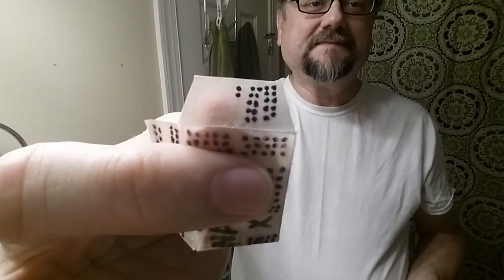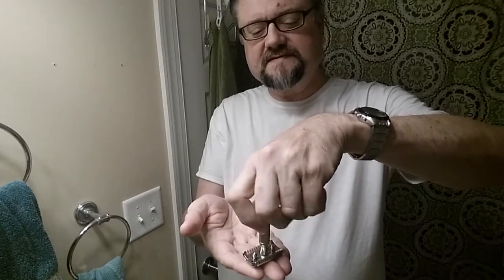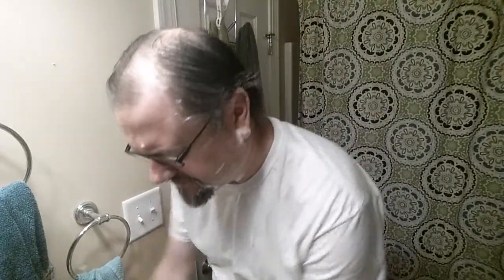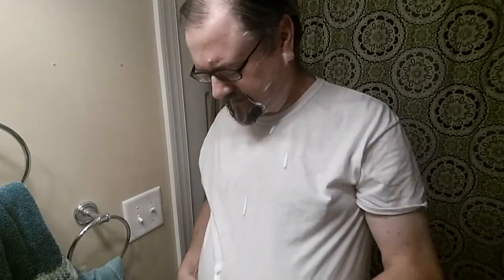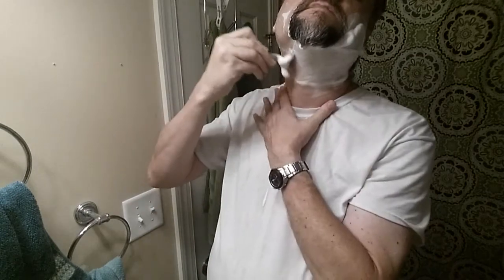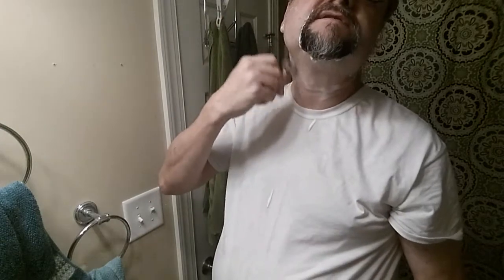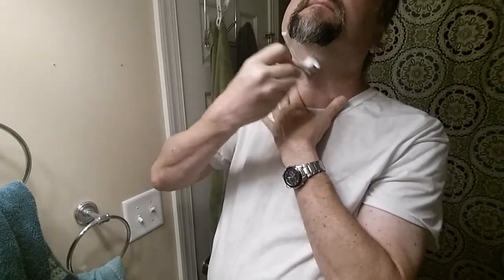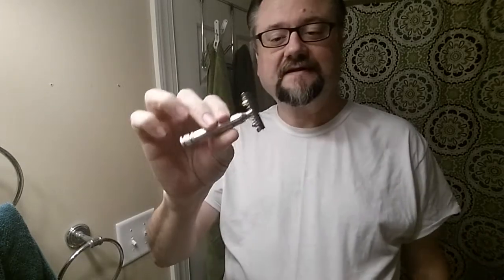Just A Shave: Fatip Grande - Gillette Nacet (M) (273) - BaM Diamond - Maggard SHD Bulb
Gotta bring out maybe my favorite Barrister and Mann scent of all time (and one of my top scents ever). And that's really saying a lot , considering the excellence in nose candy that Will offers.

Razor: Fatip - Grande (Nickel)
Blade: Gillette - Nacet (Marathon) (273)
Lather: Barrister and Mann - Diamond
Brush: Maggard Razors - SHD Bulb 26 mm (Super High Density) (10 uses)
Post: Pinaud Clubman - Whiskey Woods

*Razor and Blade Notes* - Fatip - Grande (Nickel) ::: Gillette - Nacet (M) (273 uses):
I didn't even get any tugging this time, just felt the razor moving across my face like a credit card edge... just a nice shave and a close one at that.  Great little razor.

*Soap Notes* - Barrister and Mann - Diamond:
Them: "notes of freshly cut grass, stadium soil, beer, leather, pine, cedar, popcorn, and caramel"

Scent: I love all the scents Will put into this one.  And you can pretty much pick out each one.  I can easily picture myself back at a ball game.

Scent Strength: 5-6/10, nicely present during shaving.

I remember my earliest exposure to BaM.  I was browsing reviews on Amazon.  BaM was on there back then.  I poured over the different soap scents.  I saw Diamond.  But I didn't get it at first.  I thought, "This could be amazing" ... "but it's so nichey that it just might be weird".  After all, I was so new, I hadn't smelled any grassy or dirty scents at all.  I didn't know what was possible.

I don't know what I bought first... maybe Leviathan (love it too).  But I remember being drawn back to the Diamond page so many times.

I did end up getting it ... and we've been happy together ever since.

Frankly, I don't know if the scents actually take me back to baseball games.  I didn't go to too many ask a kid.  But the caramel and grass and soil just do it for me in a magical way.

Lather: Glissant base always reminds me how awesome it is anytime I step back to it. I'm pretty sure I like it better than Reserve and even Excelsior.

The silky feel is amazing, and makes the skin-to-skin contact slickness crazy good.

This one, I think I nailed.  Well-hydrated, still a bit creamy, but sliding around like a drunk garden slug.

* 30 sec load with a Lightly-Wet brush
* 4.5 tsp added to make lather

*Brush Notes* - Maggard Razors - SHD Bulb 26 mm (Super High Density) (10 uses):
The knot is large and soft (tips) and makes up for the fact that it's a little difficult to splay . But it still fairly young , so I'm sure things will change gradually. I have mounted this as high as possible , so I've given it it's best chance.

**Shave Quality**
During the Shave Feel:
 Neck: Felt blade but comfortable
After the Shave Closeness:

(The Lather Games is a period when some shavers, usually from the wetshaving subreddit, like to adhere to a set calendar of themed days, for as much of the month of June as each player is able to do.  There are prizes, mini-challenges, great on-theme conversations, and trash talk.